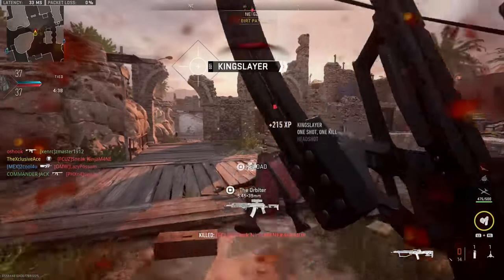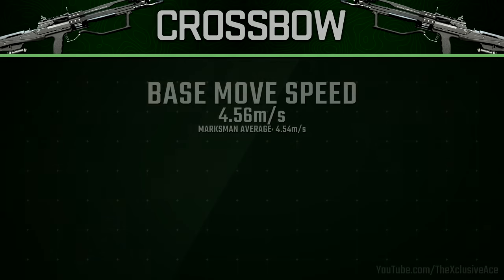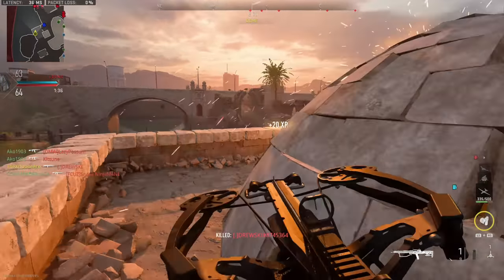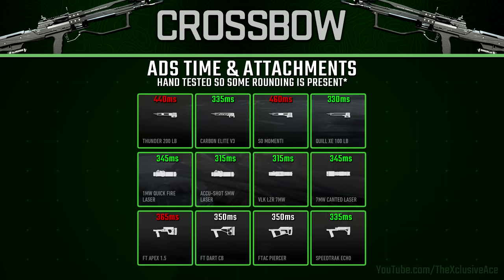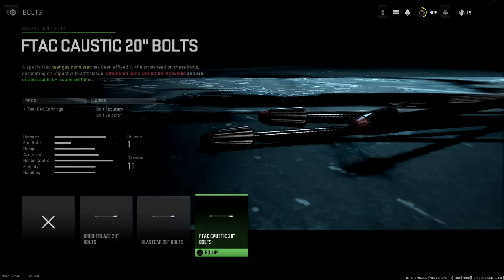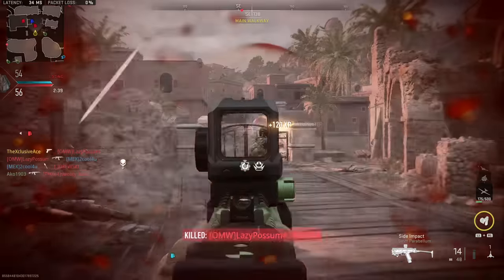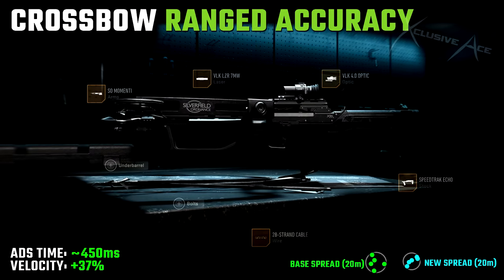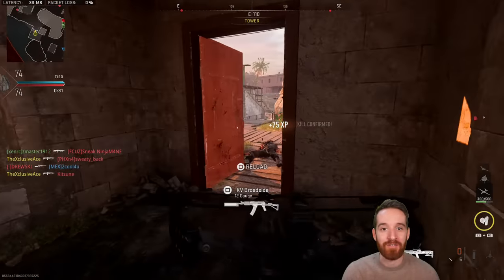Is the Crossbow Any Good? | "Gun" Guide Ep. 43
Welcome to Modern Warfare II Gun Guides! This is the series where I dive deep into the stats and best attachments for every gun in the game. In today's episode, we're breaking down the Crossbow in great detail! What do you think of this weapon in MWII?

0:00 Intro
0:18 One Shot Kill Zone & Range
0:56 Rate of Fire/Reload
1:25 ADS & Sprintout Time
1:42 Mobility
2:03 Base Bolt Accuracy
2:54 Bolt Accuracy Attachments
3:31 Velocity Attachments
4:07 Aim Down Sight Attachments
4:36 Brightblaze (Thermite) Bolts
5:58 Blastcap (Explosive) Bolts
7:05 Caustic (Gas) Bolts
8:07 Aggression Setup
8:56 Ranged Accuracy Setup
10:00 Wrap Up